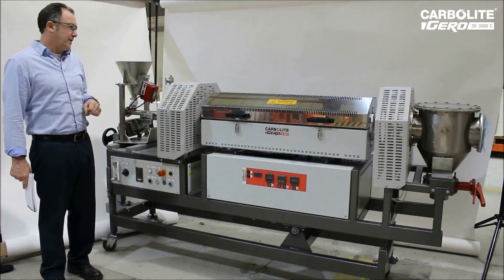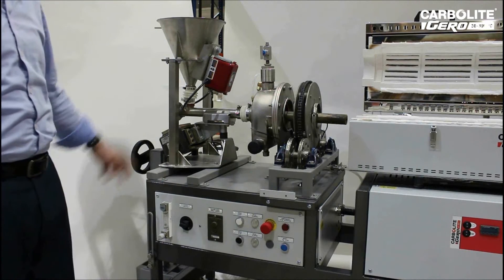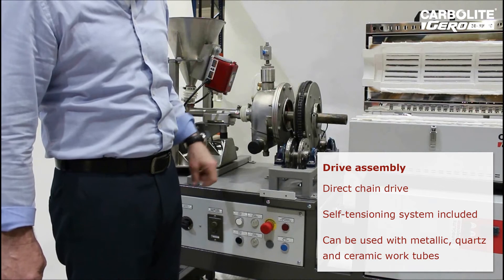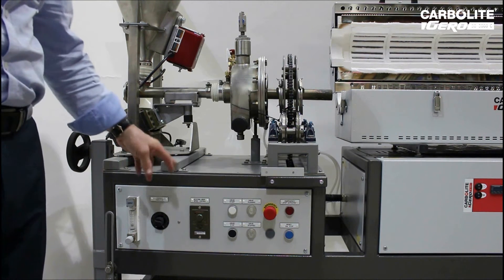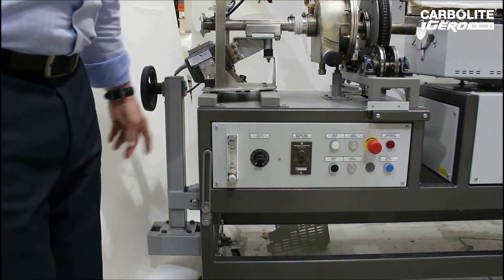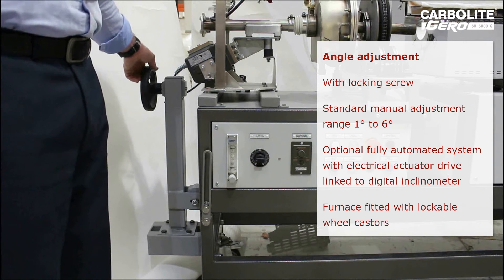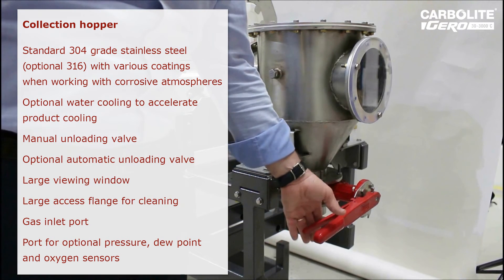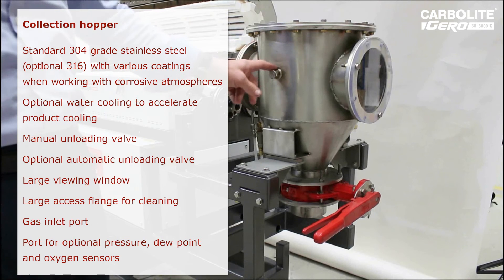Rotating Tube Furnace RHZS - CARBOLITE GERO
The new rotating tube furnace RHZS  allows for the work tube to be easily removed and replaced.

This new 3 zone split tube furnace has a maximum operating temperature of 1150°C and is based on the reliable Carbolite Gero HZS 12/900. The three heating zones have an overall heating length of 900 mm and the furnace frame can be easily adjusted between horizontal and approximately 10° of incline.

The work tube, with an inner diameter of up to 90 mm, is easily removed and replaced by opening the split tube furnace and pulling to one side the RetschDR 100 vibratory feeder and the 5 litre collection hopper. A safety switch automatically stops the tube from rotating and the furnace from heating when the furnace is opened.

Standard features:
• 1150°C maximum operating temperature
• 3-zone temperature control
• Accepts work tubes with outer diameters up to 110 mm
• Retsch vibratory feeder & hopper
• Variable tilt and rotation speeds gives great flexibility of residence time
• Heated length of 900 mm
• Wire elements in high quality vacuum formed insulation ensure fast heat up, excellent temperature uniformity and short cool down times
• Inert gas packages available on request